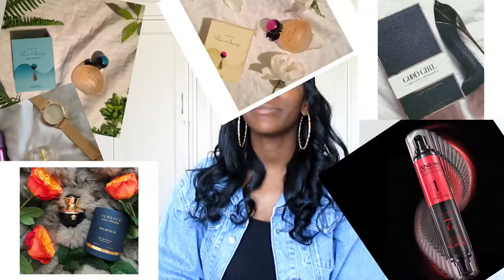Beauty Bulletin Tresemme Review | Latifah X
Hey loves,

I linked up with @beauty_bulletin and @tresemmesa to do a review for the improved keratin smooth range.